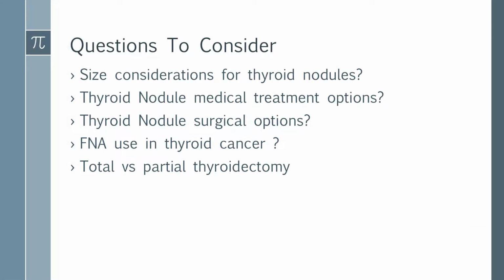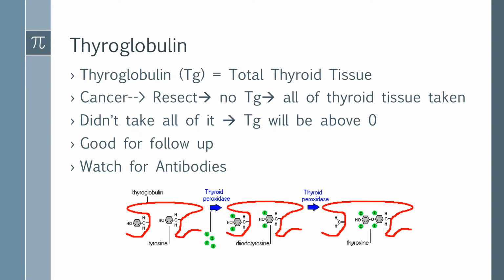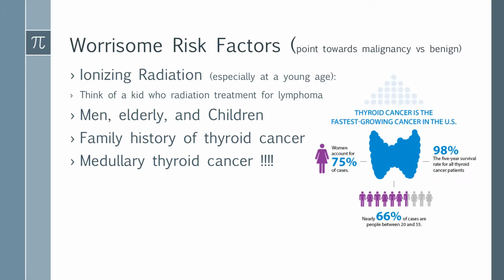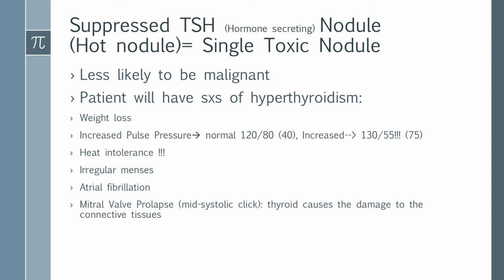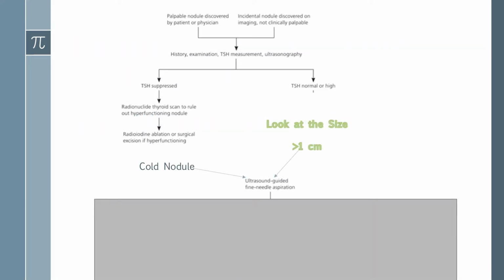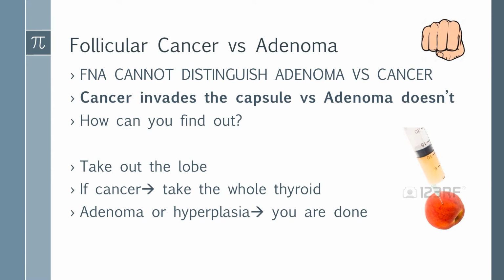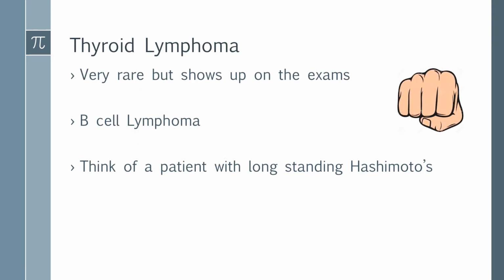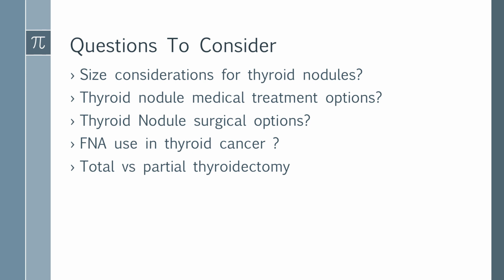Surgery Shelf Review: Thyroid Nodules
Thyroid Nodules Review for Step 2 and The Shelf